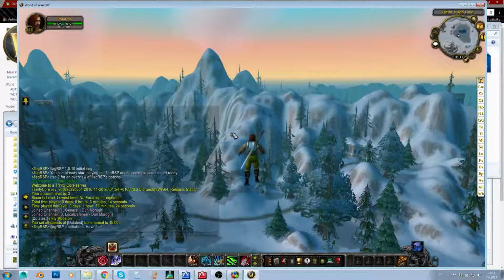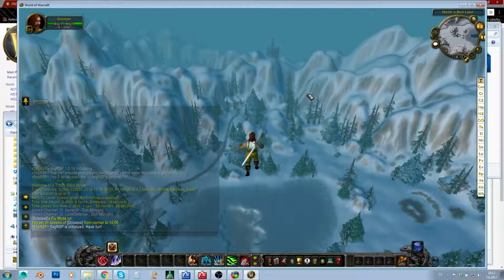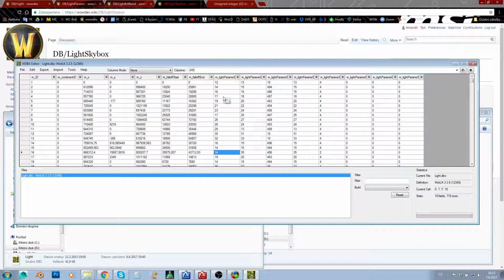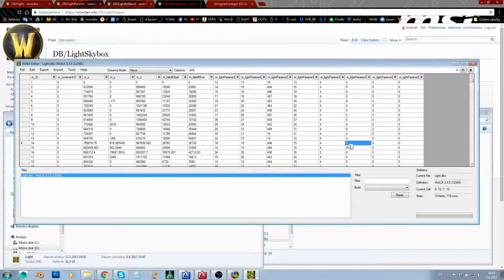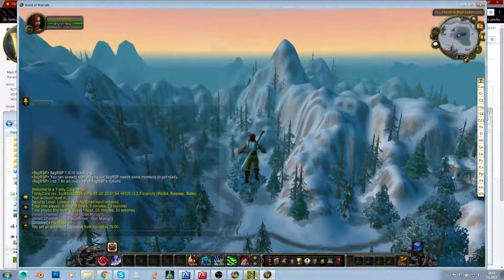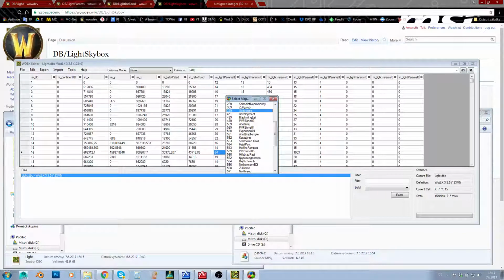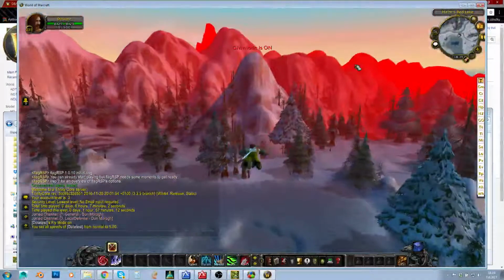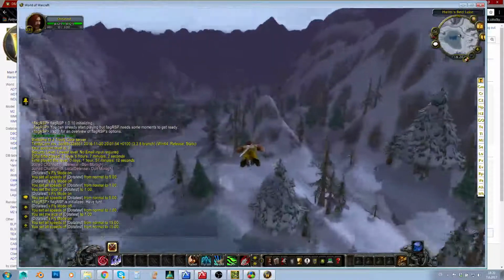Light 03 - How Are LightParams Used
Before we get to an actual creation of custom LightParams (or to modding existing ones), I will show you how are they used by Light.dbc and what crazy stuff you can do with switching or editing them.